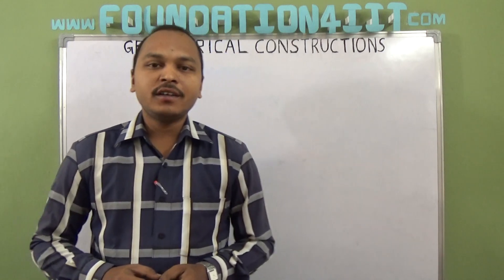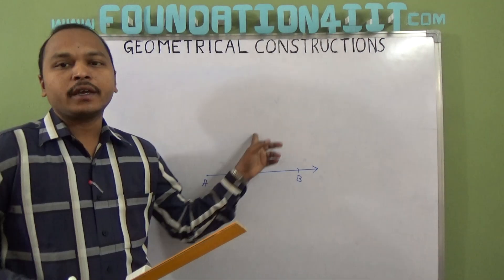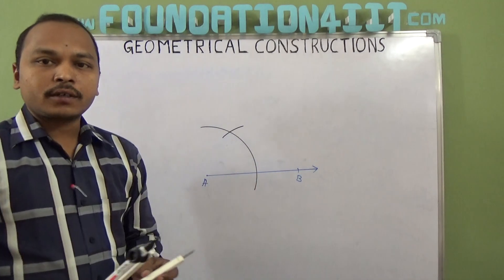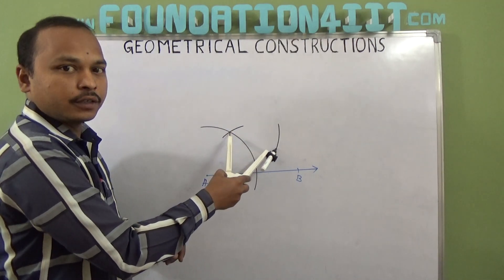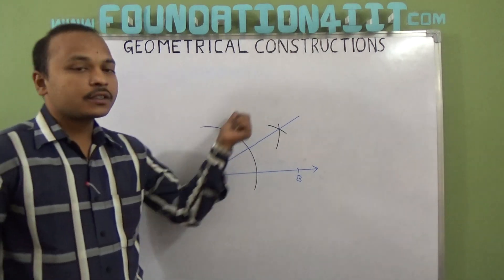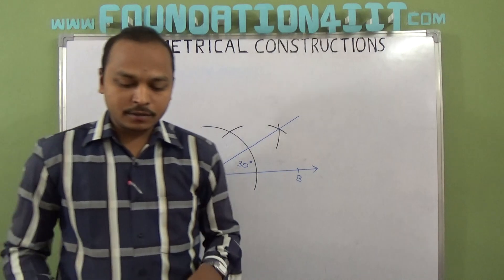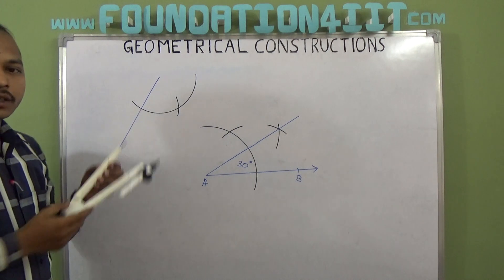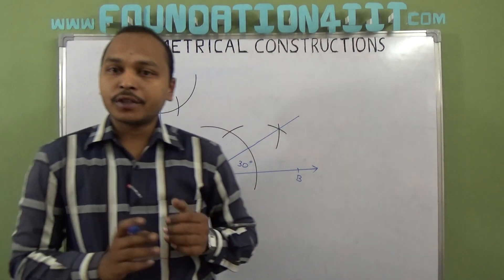How to construct angle of 30 degree using Compass